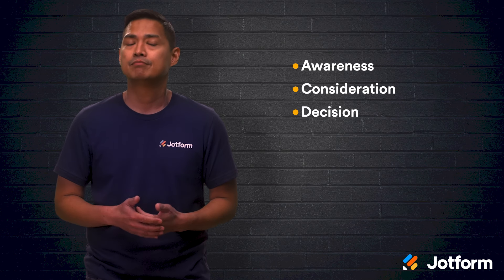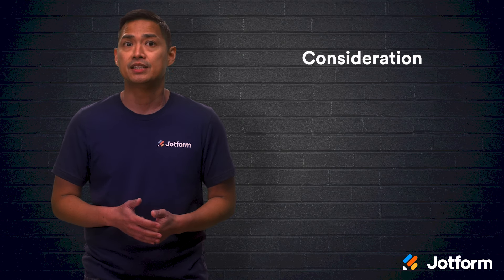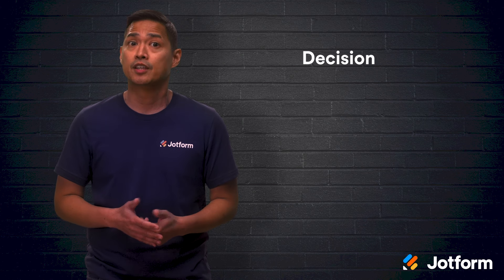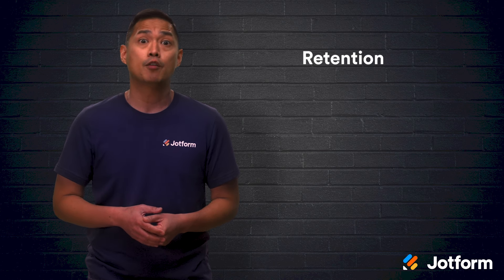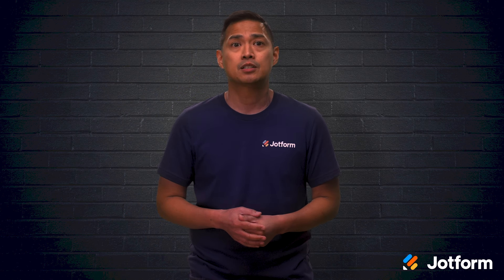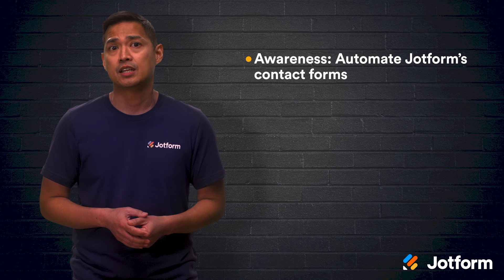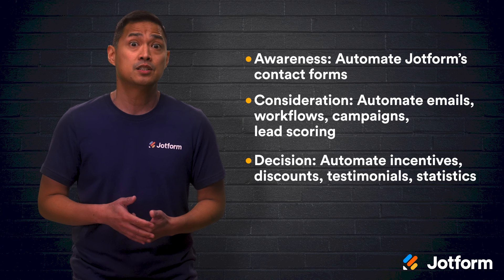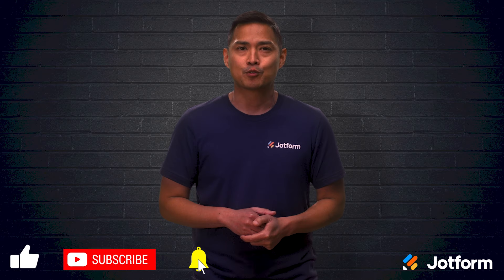How to Automate Your Digital Marketing Funnel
A marketing funnel is the journey prospects take as they move from browsers to customers — and hopefully repeat customers. Ready to automate your digital marketing funnel? In this brief video tutorial, we’ll break down how you can automate your marketing at each of the four stages of a marketing funnel.
LINKS & RESOURCES
👋 ABOUT JOTFORM
Hi, we're Jotform, a full-featured online forms platform that makes it easy to create robust forms and collect important data. Check us out
00:00 Introduction
00:47 How to automate your digital marketing funnel
01:08 4 stages of the marketing funnel
01:54 Apply marketing automation at each stage of the funnel
02:03 (1) Awareness
02:45 (2) Consideration
03:55 (3) Decision
04:40 (4) Retention
05:23 Recap
06:04 Subscribe to Jotform